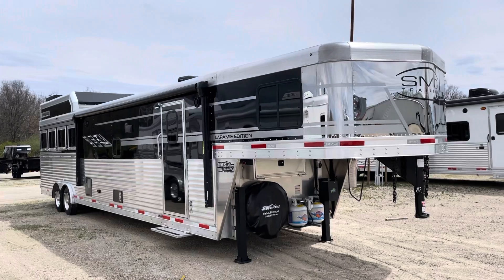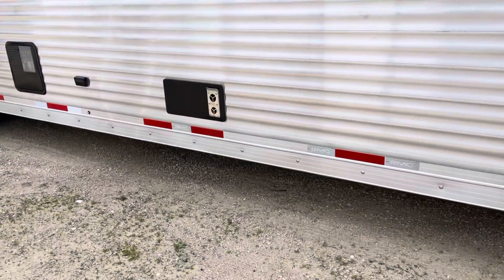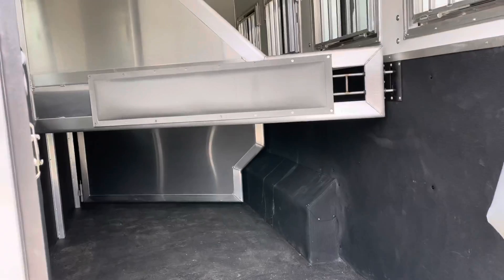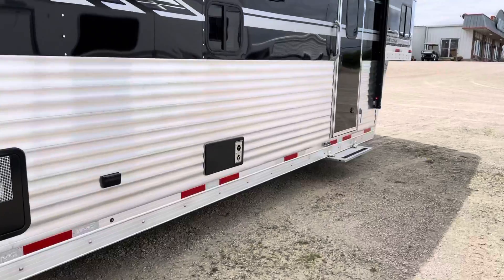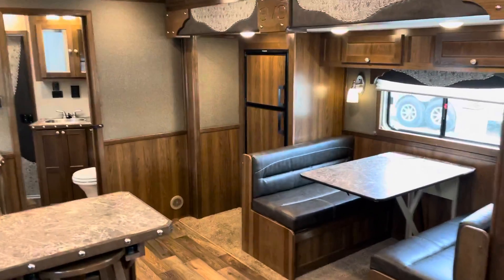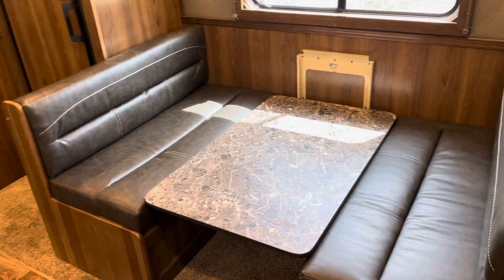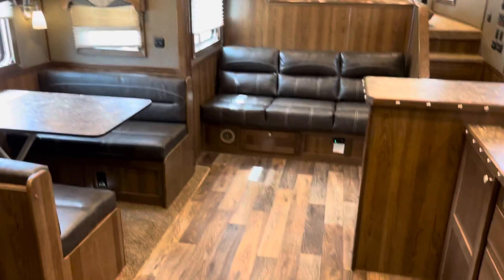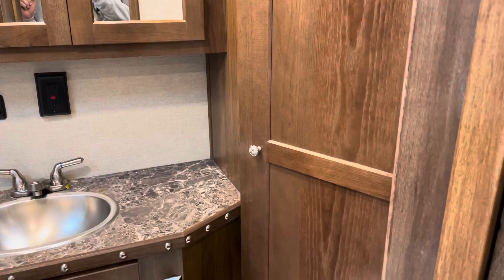April 15, 2022